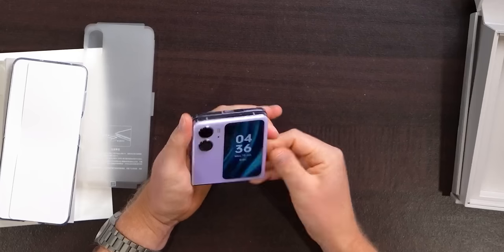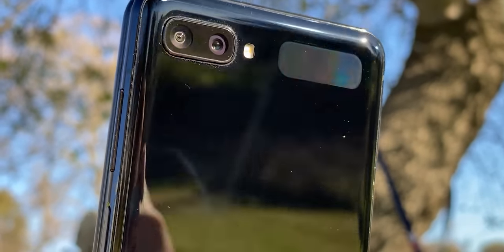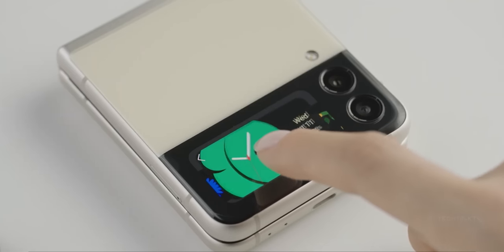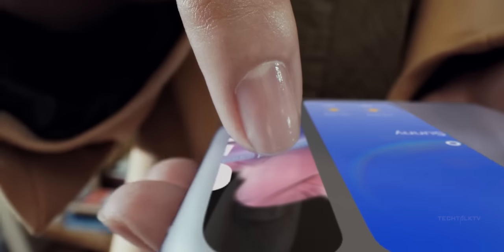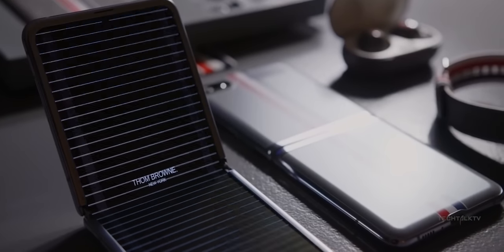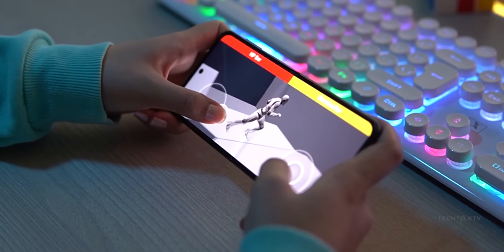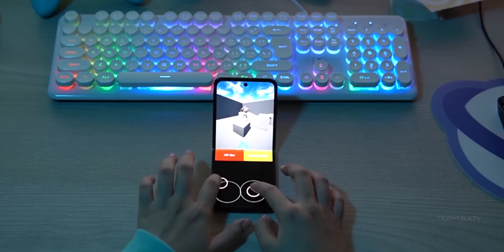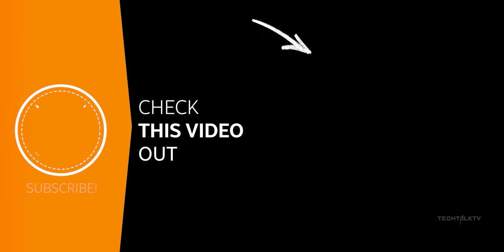Samsung Galaxy Z Flip 5 - YES! THEY DID IT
Samsung Galaxy Z Flip 5 will finally bring a much-needed upgrade that Samsung smartphone users were asking for years. Not only that but the Galaxy Z Flip 5 will also bring tons of major improvements. Samsung will eliminate the crease from the display of the Galaxy Z Flip 5 by introducing a new type of hinge which also reduces the overall weight of the phone. Samsung will launch the Galaxy Z Flip 5 at the Unpacked event in August.